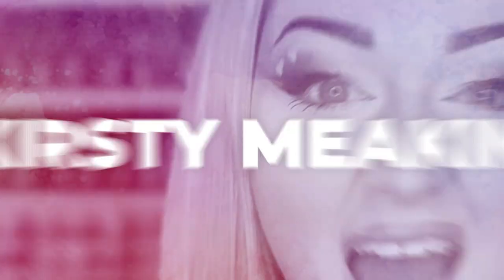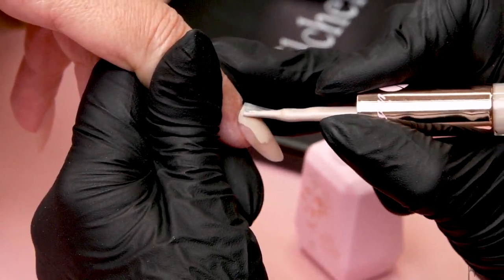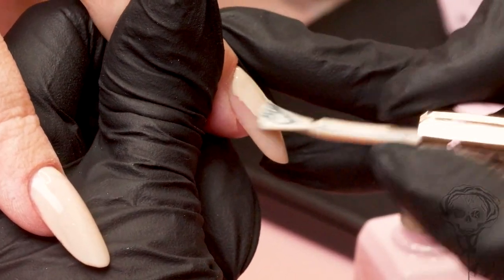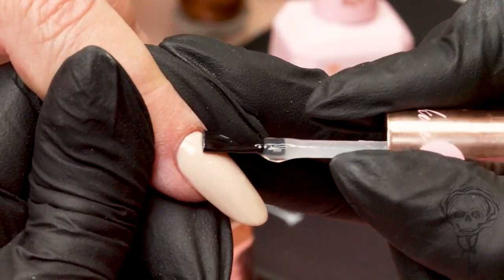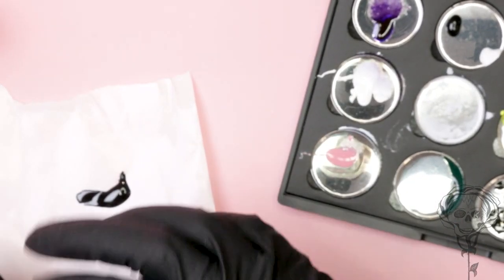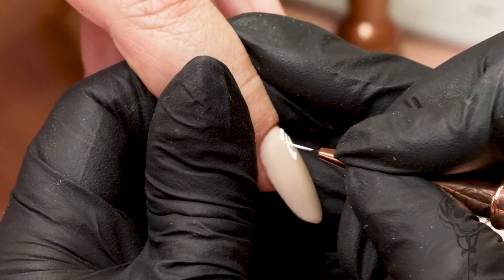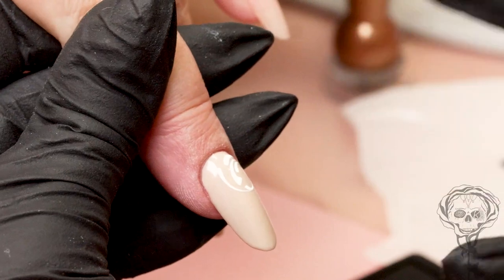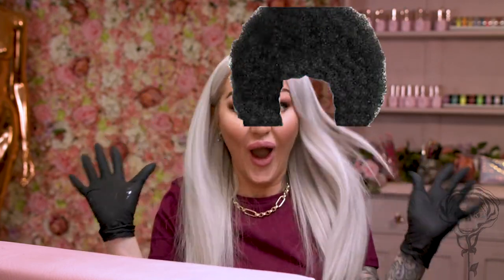IS GEL POLISH OR GEL PAINT BETTER? | KIRSTY VS NAILCHEMY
Hi guys

People always ask me if they should use gel paint or gel polish in their nail art and I'm sick of repeating myself so I'm making a video.

I'm going to start with a background of Beige Dave and do a Gloss Top Coat and a Matte Top Coat just to show the difference between the top coats too.

I'm going to start with the gel paint and it's a little thicker than gel polish so it can be a little more difficult to work with but it does give these really cool lines. I'm going to do thin lines, thick lines, short lines, long lines, and curly wurly lines to really test these out.

The gel polish is a little thinner than paint and you have to cure it in between so it does help if you mess up because it doesn't dry.

In the end, I'm going to be like Bob Ross and say that they both work for different things. Paint is great for detail because you can get super sharp lines and it buffs off easy but there's a wider range of colours with gel polish, so use a mix depending on what you're doing.

Tara Duck
XOXO

💅💋💅 MY PRODUCTS 💅💋💅